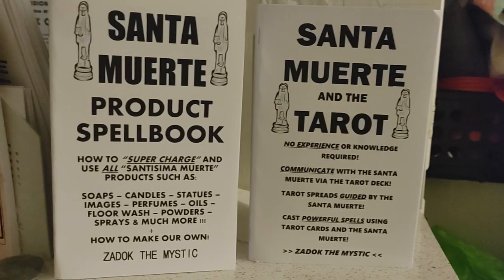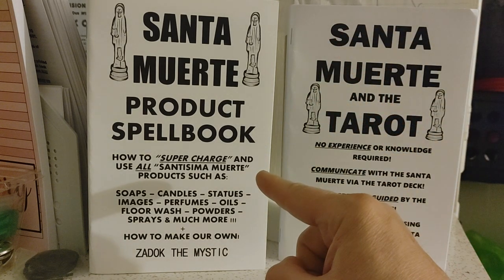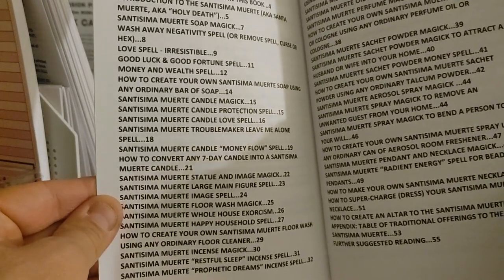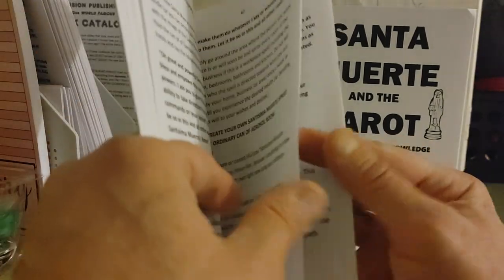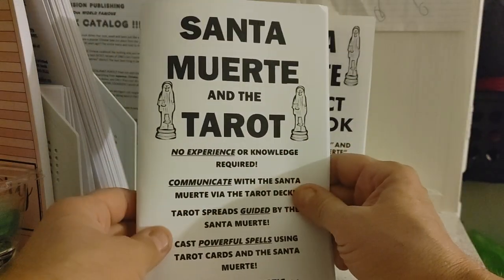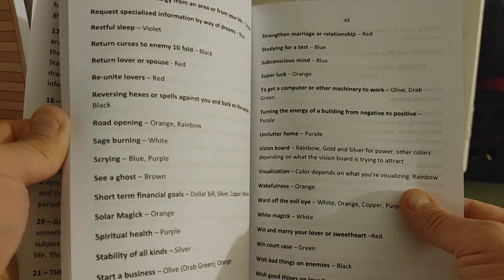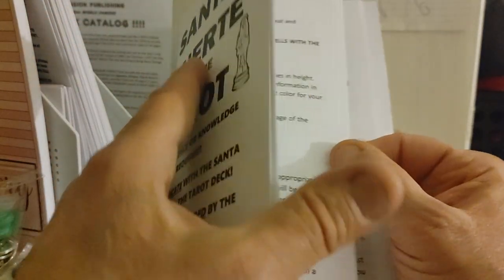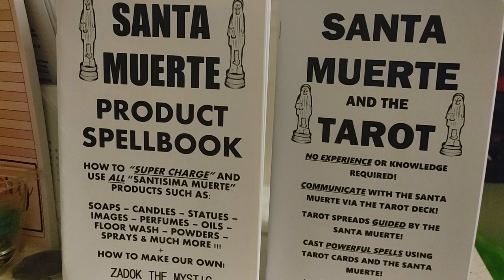SANTA MUERTE product spell book & SANTISIMA Muerte and the Tarot book demonstration / preview